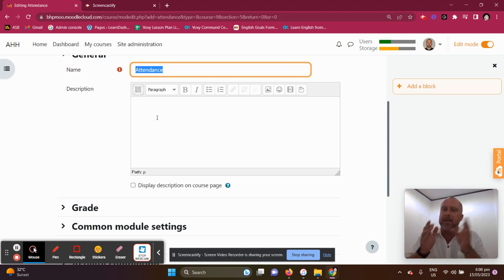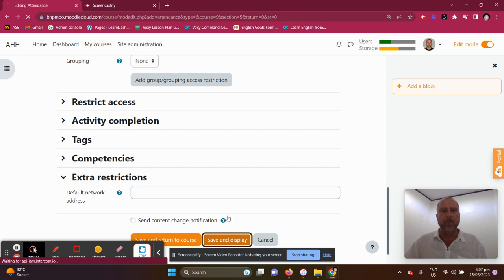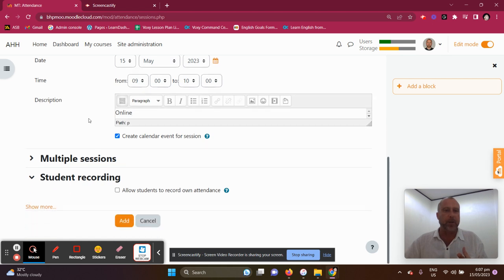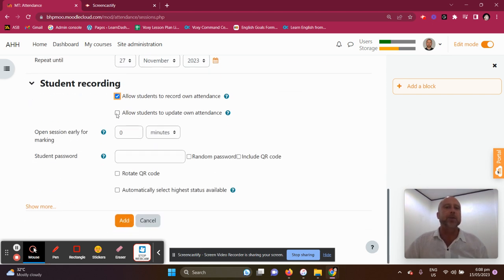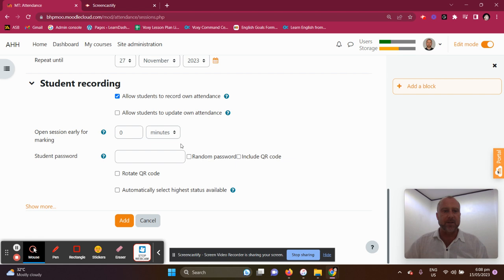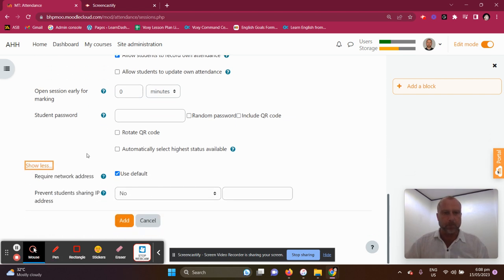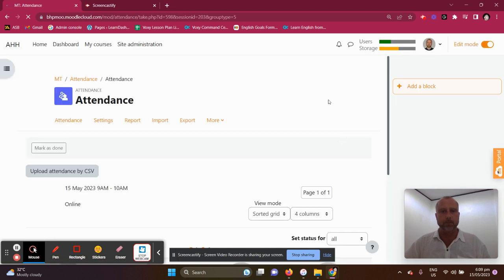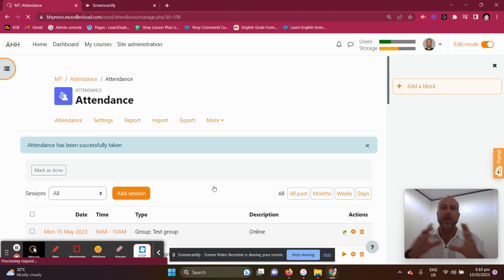Moodle Attendance Activity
The Moodle attendance activity allows teachers and/or students to record attendance for sessions, whether they be in class, remote or online.